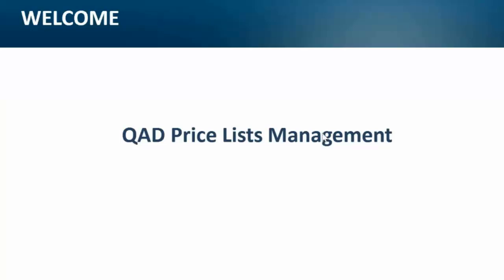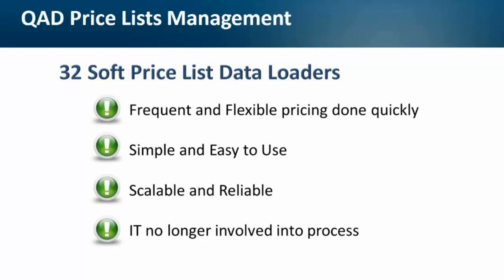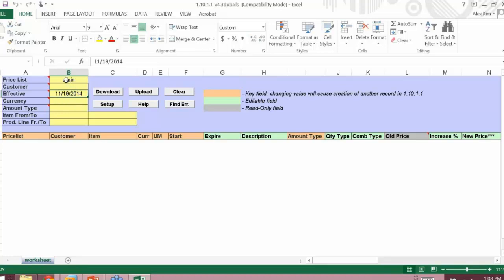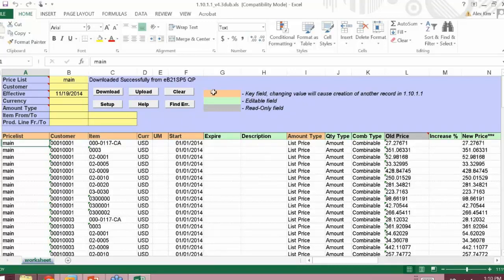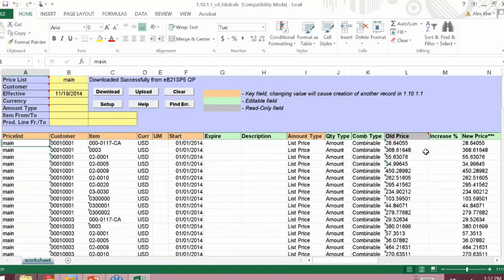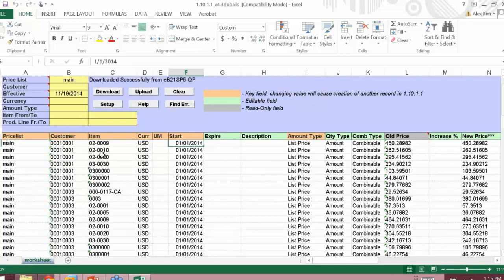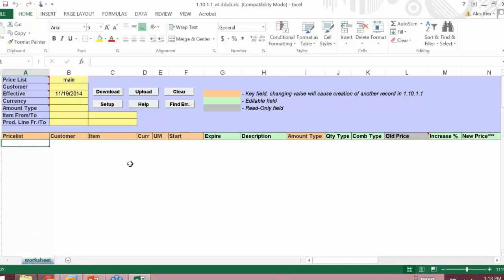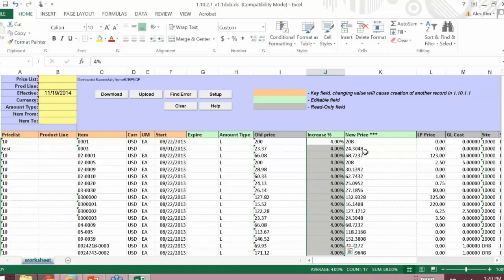Pricelist Management - 32 Soft Webinar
Is your QAD system set up for automatic pricing in QAD? Do you use best pricing and list/discount pricing in QAD? If so, do you have a quick, efficient and reliable way to enter and update price lists in QAD?
If your answer to that last question is no, then this webinar is for you. Learn how you can efficiently maintain price lists in QAD with our Data Loaders for Customer (1.10.1.1) and Supplier (1.10.2.1) Price Lists, which allow you to quickly, accurately, securely—and with very little effort—maintain, review and analyze sales and purchasing price lists in QAD.

      •   Get real-time access to QAD data and price list details – in easy to use Excel spreadsheet
      •   Manage new prices or price lists, expire old ones, copy existing price lists in convenient Excel spreadsheets
      •   Upload your changes and additions directly and safely into your QAD system with a click of button—without IT involvement!
      •   Get the flexibility you need to react quickly to market fluctuations